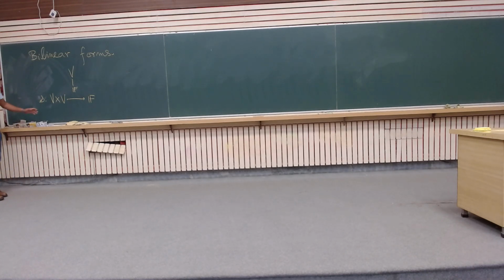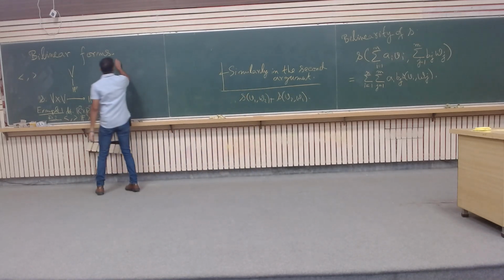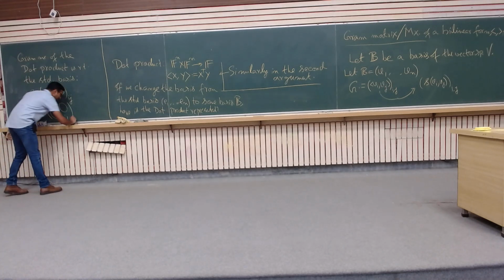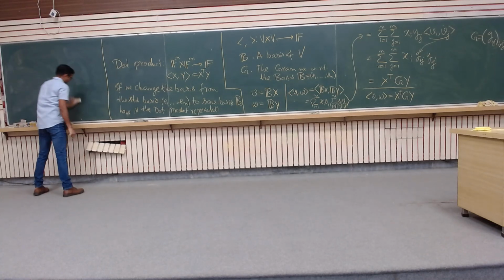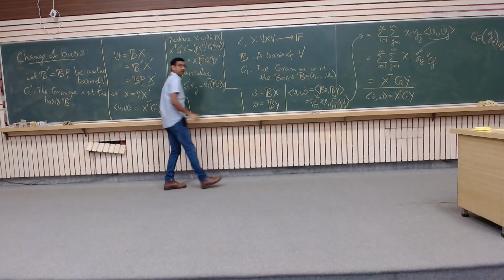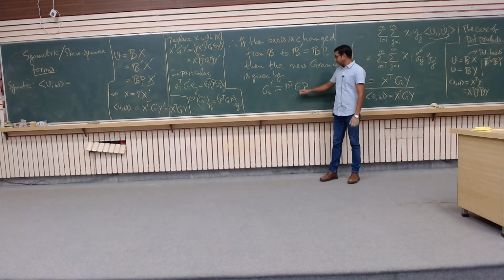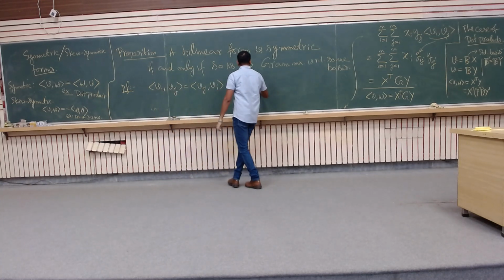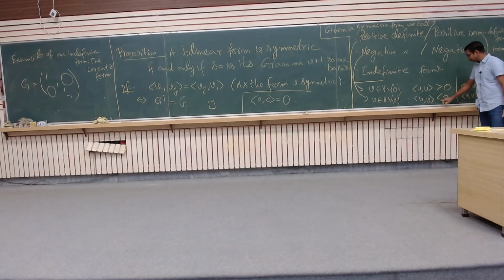Lecture 15, Linear Algebra I at IISER Kolkata in Autumn 2025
Bilinear forms, Gram matrix, positive/negative definite/ semi-definite / indefinite forms